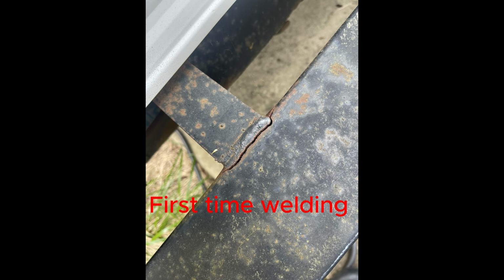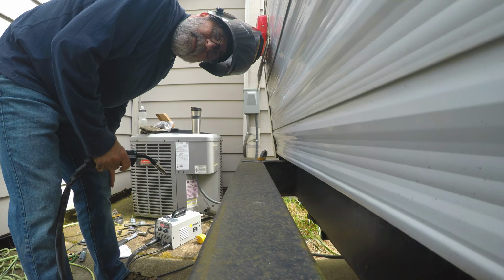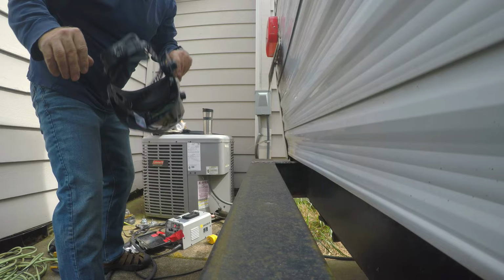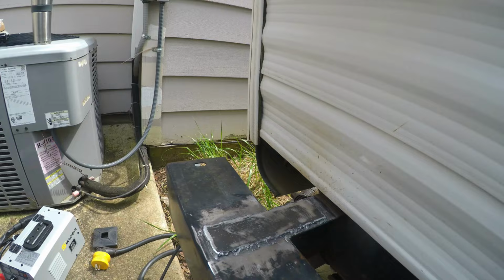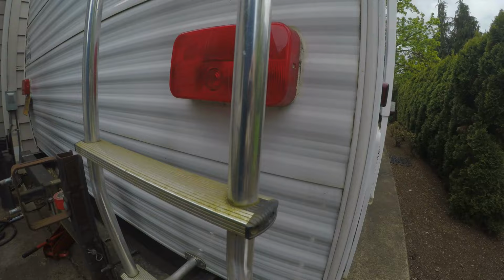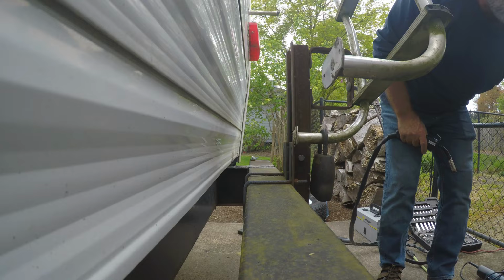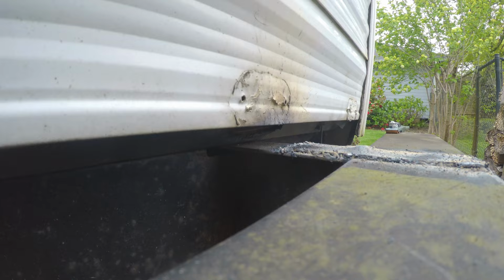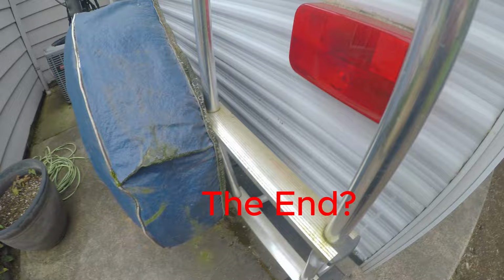Re-weld cracked travel trailer bumper due to bike rack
After about 10 years of having a bike rack on the back bumper of my travel trailer, the weld between the bumper and frame cracked.  SO i purchased an $85 welder on Amazon to give the repair a go.  I welded the crack and then welded a support between Frame and bumper,, finished with 2 coats of paint.   looks to be fixed better than  new.